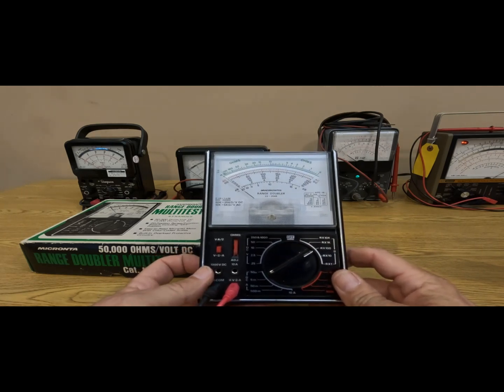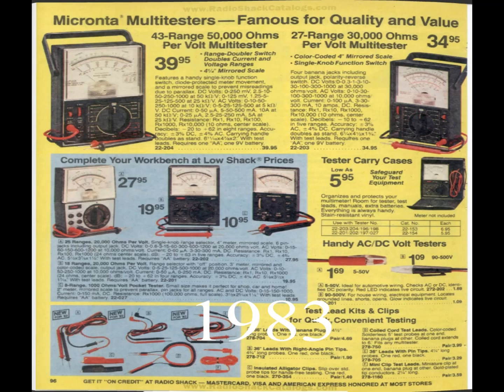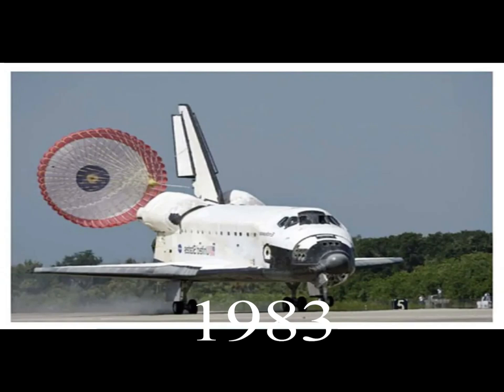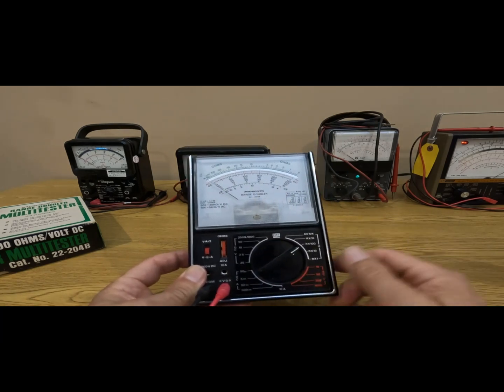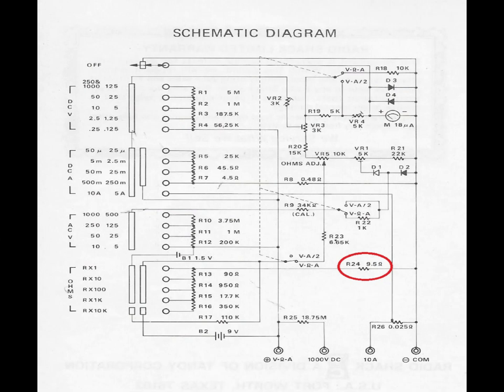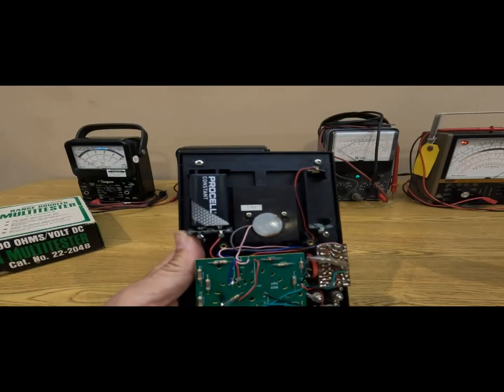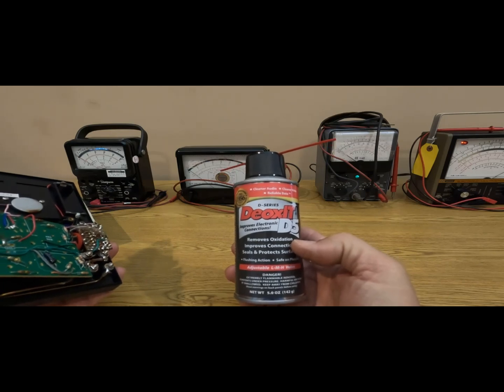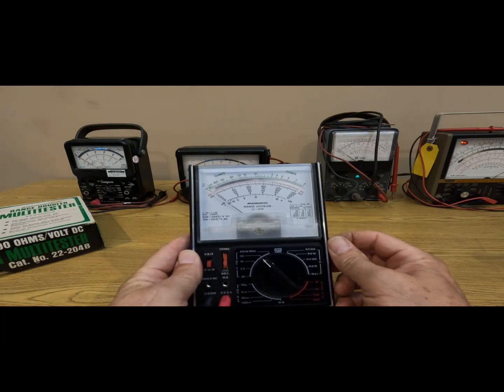My First Multimeter, Radio Shack / Micronta / Tandy, Range Doubler Multitester from 1983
Before we can test it against the DMMCheck Plus reference standard this (my first) multimeter will have to be fixed.  Also a little bemusement about the year 1983.